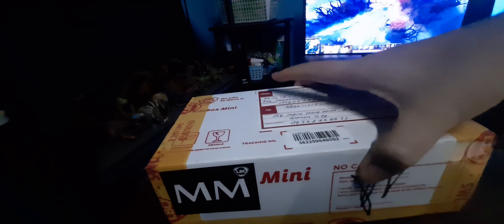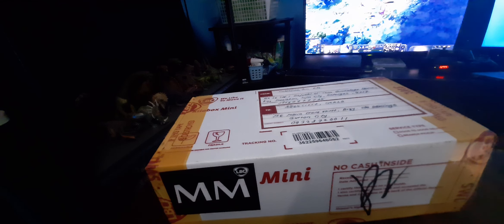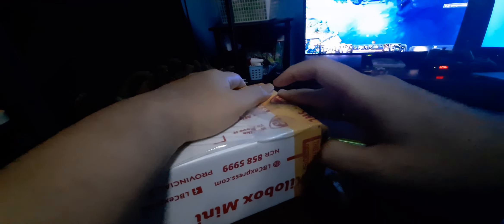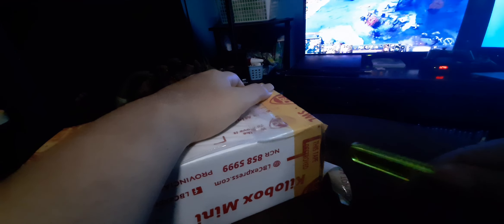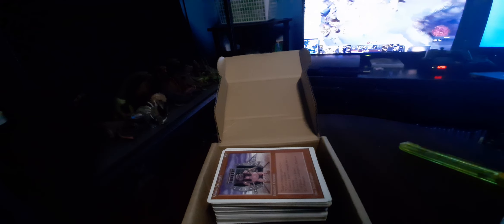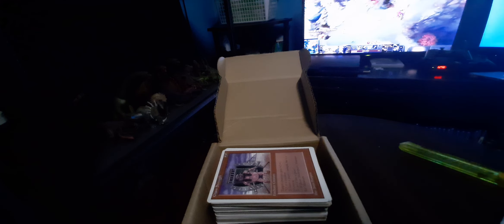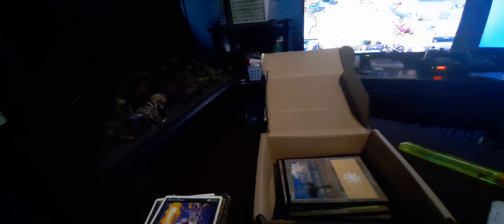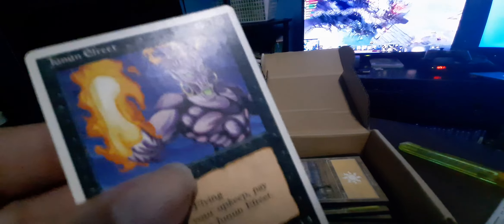Idea Machine Episode 475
Old School mystery box